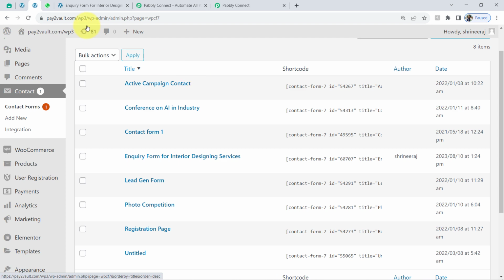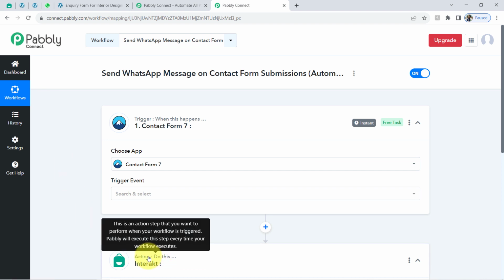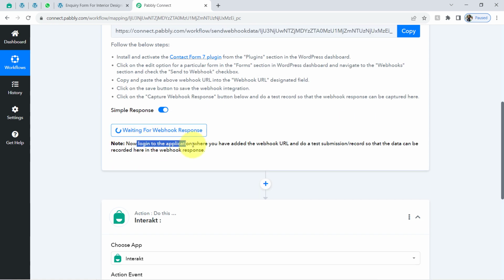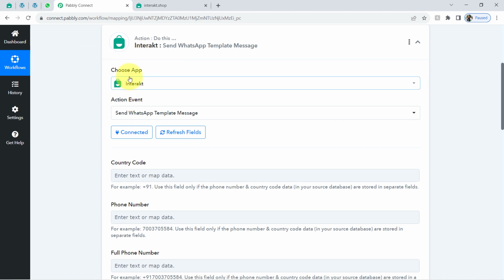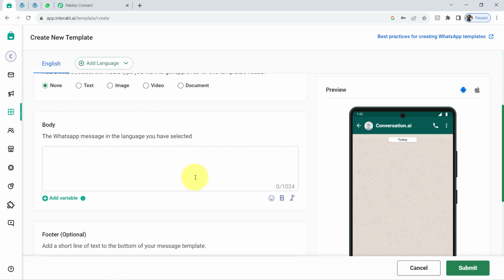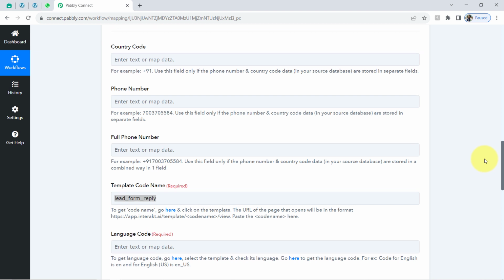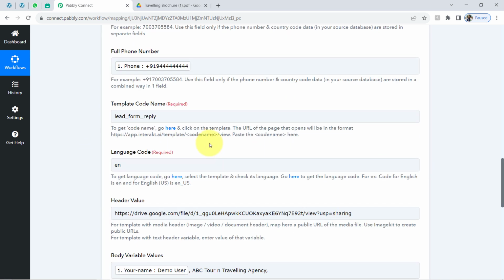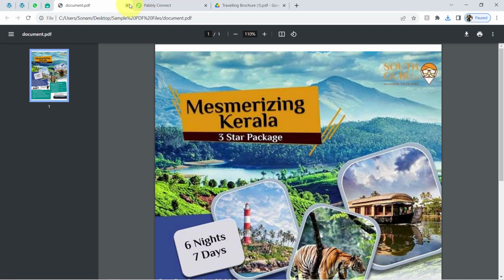How to Send WhatsApp Message on Contact Form 7 Submissions using Interakt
In this video, we'll show you how to integrate Contact Form 7 and WhatsApp using Pabbly Connect. With this integration you can automate the process of sending WhatsApp messages whenever a new form submission is received. Here's how this automation works:

New Contact Form 7 Submission:
When someone submits a contact form using Contact Form 7, Pabbly Connect detects this event.

Capture Submission Data:
Pabbly Connect collects the submitted data from Contact Form 7, which can include details like name, email, phone number, and the message.

Send WhatsApp Message using Interakt:
Using the collected data, Pabbly Connect triggers the sending of a WhatsApp message via interakt. The message can be pre-defined or personalized using the captured form data.

1. Automation: Pabbly Connect offers automation capabilities that can help you automate mundane and repetitive tasks. This allows you to save time, money and resources.

2. Integration: Pabbly Connect provides a wide range of integrations so that you can connect different web services with each other. This helps you to create smarter workflow processes and make your business more efficient.

3. Security: Pabbly Connect takes security seriously and provides an industry-standard security system to protect your data and applications.

4. Scalability: Pabbly Connect is highly scalable and allows you to easily add new applications and services to your workflow.

 5. Cost-effective: Pabbly Connect is cost-effective and provides plans for different business sizes.